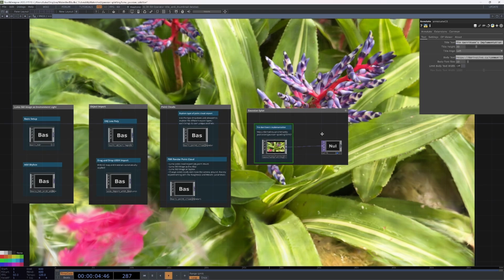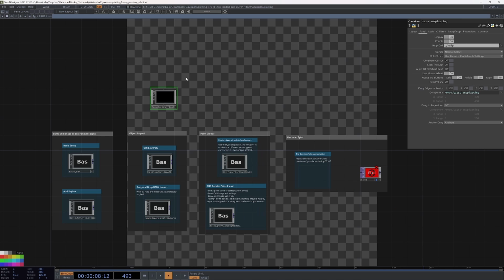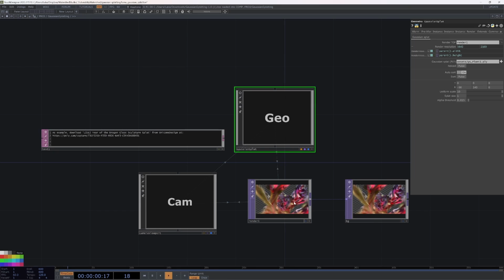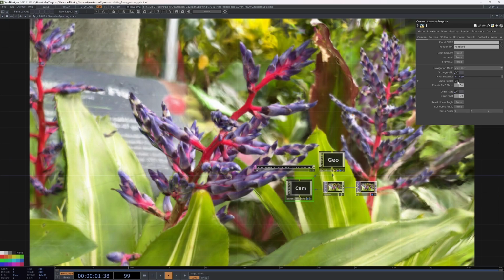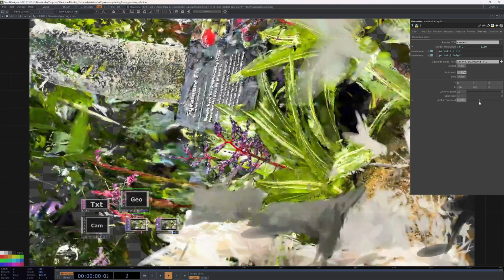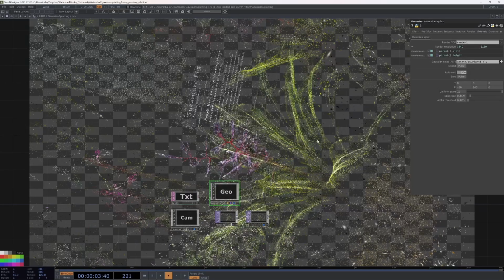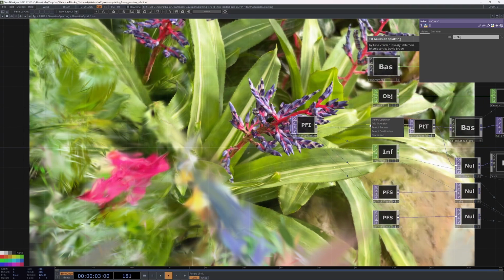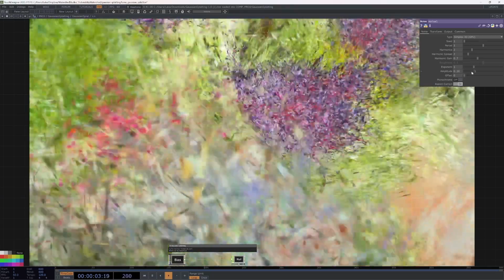Finally, Gaussian Splatting in TouchDesigner!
An extension of my last Luma AI tutorial, in this video we revisit Gaussian Splatting in TouchDesigner, since a new tool is now available to the community thanks to Tim Gerritsen.

Learn how to use the component in TouchDesigner, what a Gaussian Splat is anyway, and a few very simple (no-code) ways to begin animating your splats!

00:00 - Thanks Tim Gerritsen!
01:52 - Gaussian Splat TouchDesigner Component Setup
05:56 - What is a Gaussian Splat Anyway??
14:07 - Basic Gaussian Splat Animation in TD